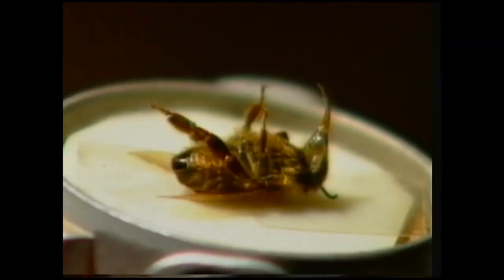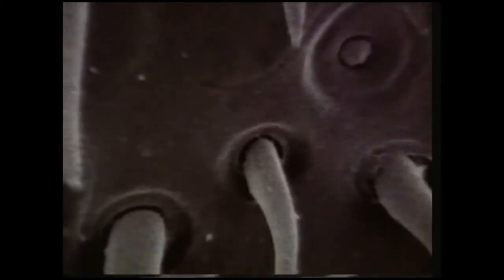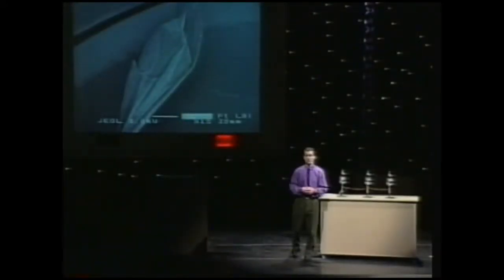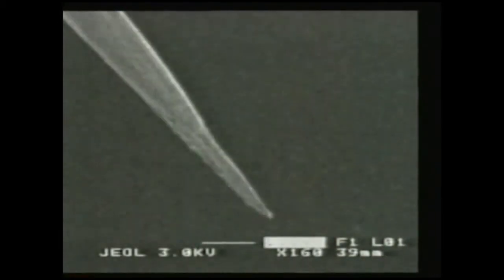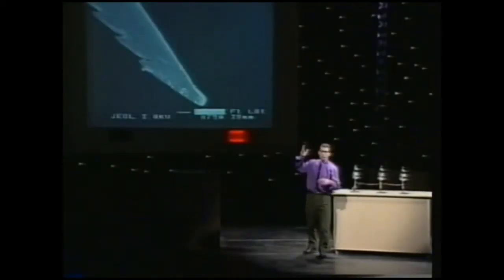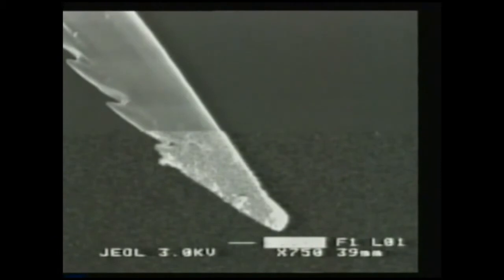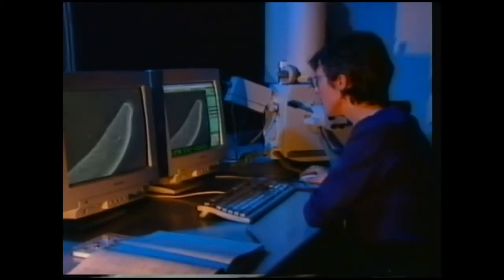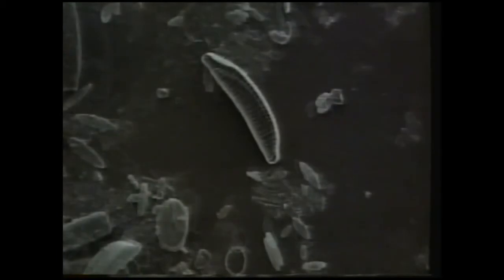S97RS03 Seeing with Electrons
ITV/ CH4 Schools circa 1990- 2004.